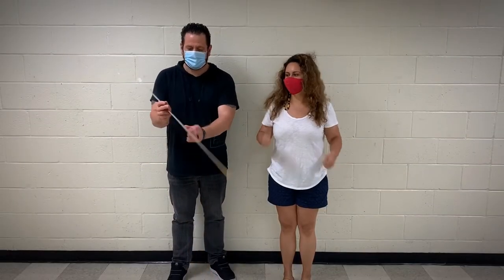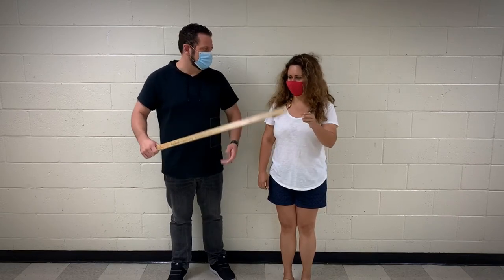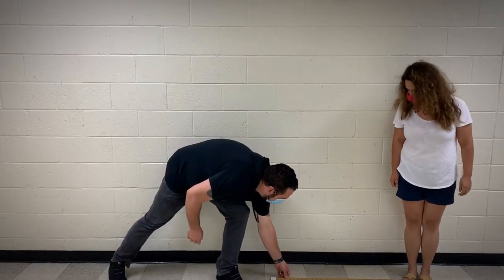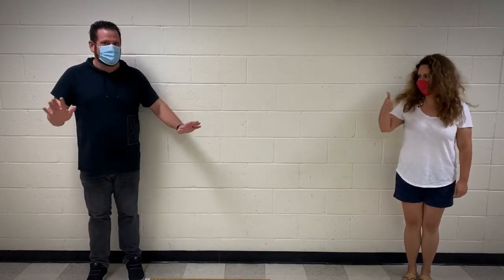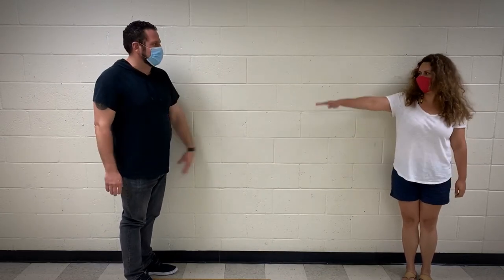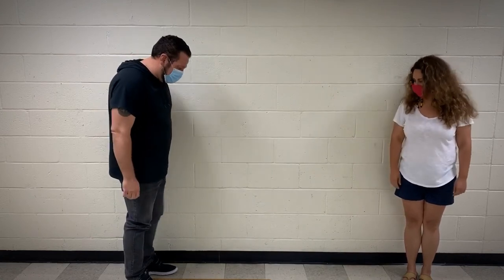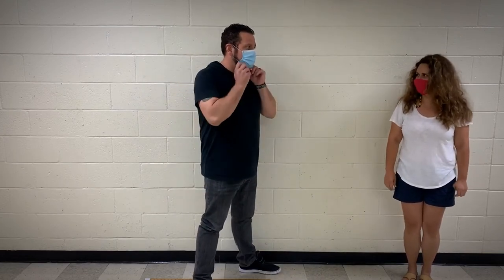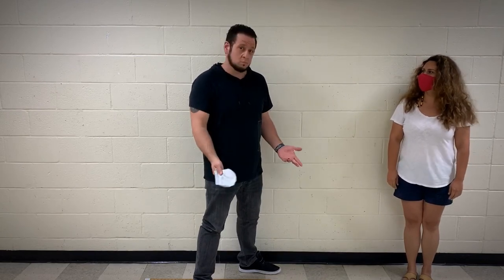What does social distancing look like?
In this video, my colleague and I measure 6 ft. between us to illustrate what it looks like to stand at a safe social distance. I also demonstrate how to continue speaking at the same volume with and without a mask.

Ouch...you know, it hurts to be this cool. Lemme tell ya...second thought, just watch the video.